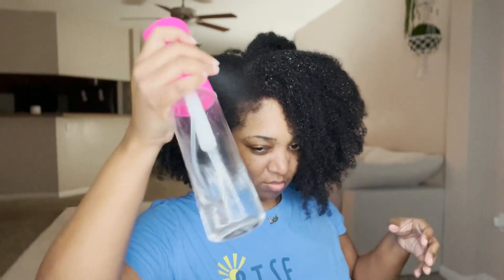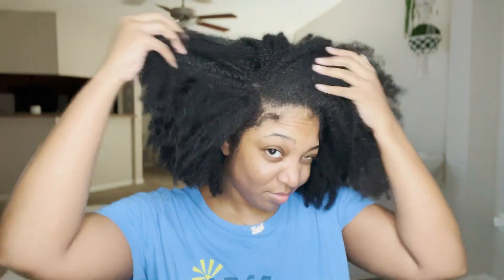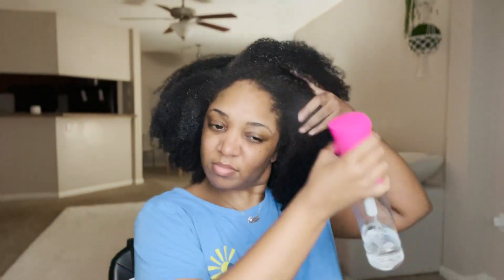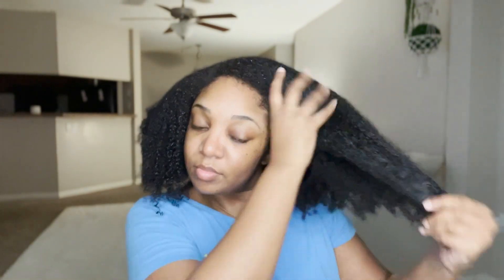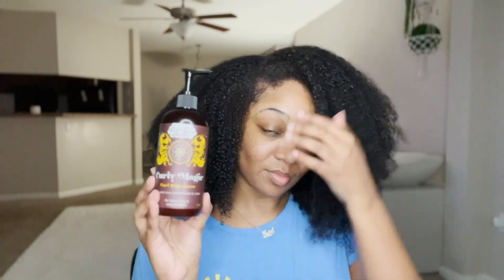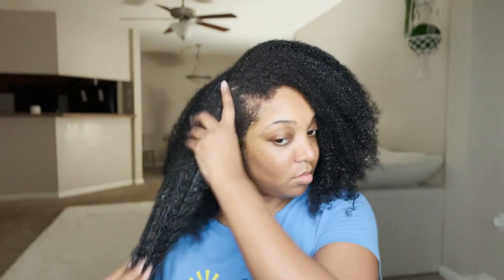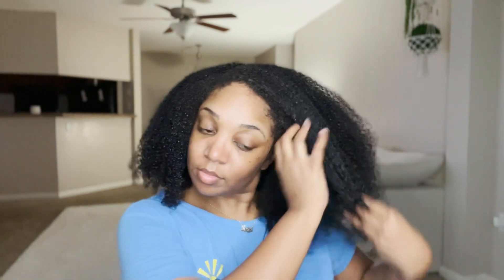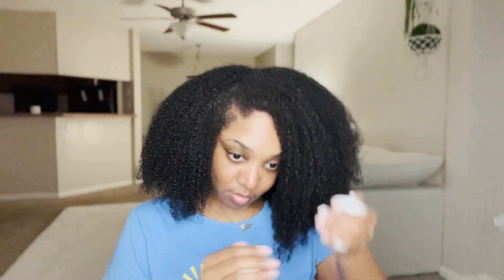REFRESHING MY 6 DAY OLD WASH N GO | MAKE YOUR WASH N' GO LAST!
THANK YALL SO MUCH FOR TUNING INTO THIS VIDEO!! AS SOMEONE WHO WORKS A FULL TIME JOB I DON'T ALWAYS HAVE TIME TO REDO MY WASH N' GO WHEN IT GETS OLD! SO IN THIS VIDEO IM SHOWING YALL JHOW I BUY MYSELF SOME TIME BEFORE I HAVE TO REDO MY HAIR DURING THE WEEK!